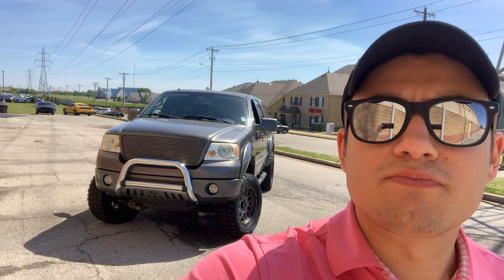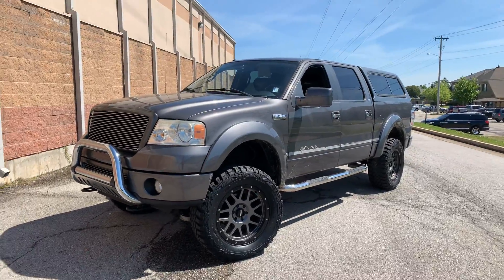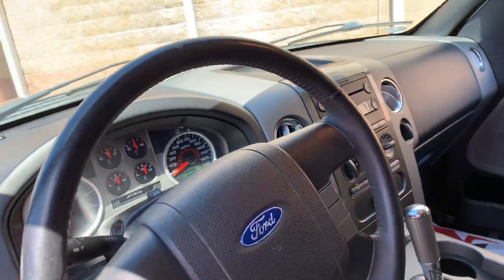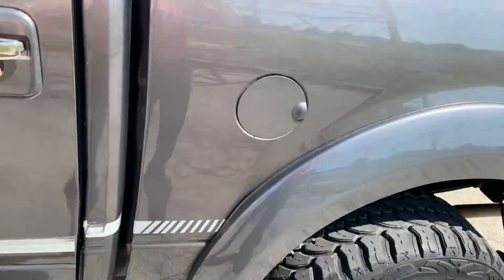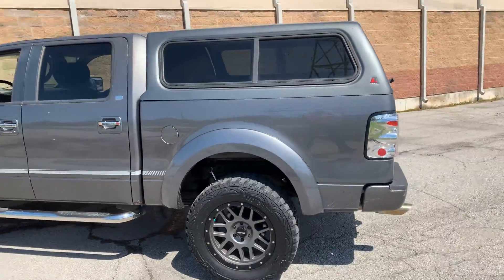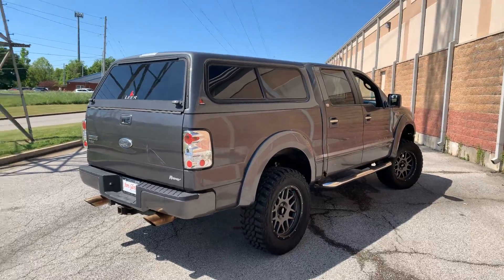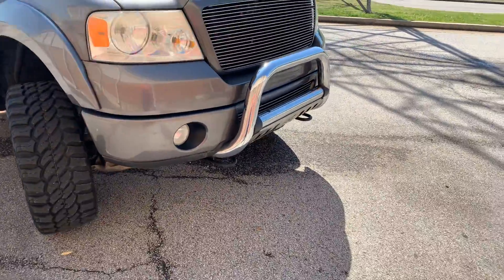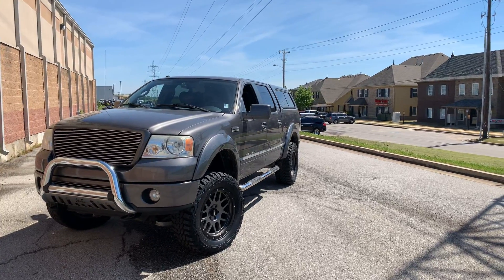2007 F150 Lariat DT4200A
2007 F150 LARIAT
POWER DRIVER SEAT
LEATHER
LIFT
WHEELS AND TIRES
CAMPER BED
CREW CAB
KEYLESS ENTRY